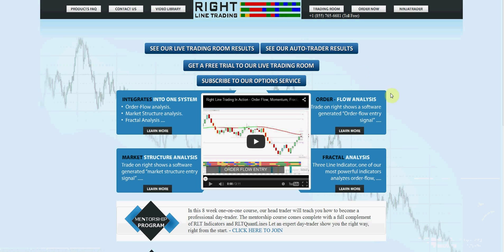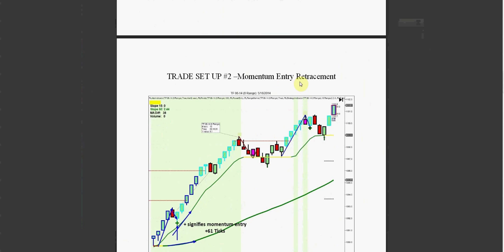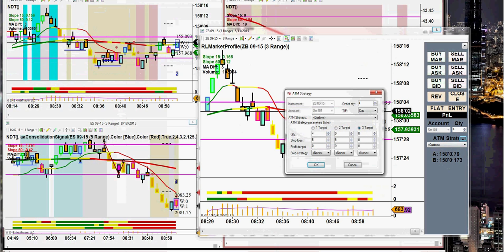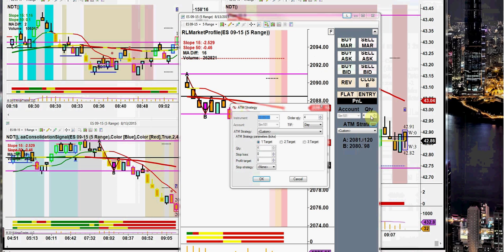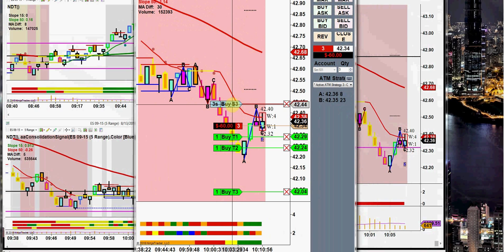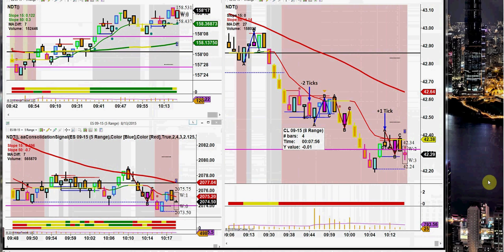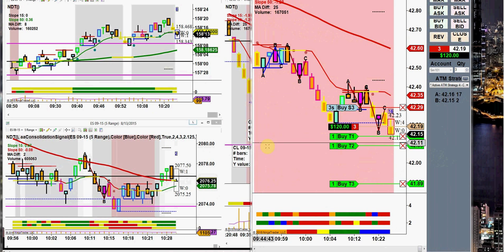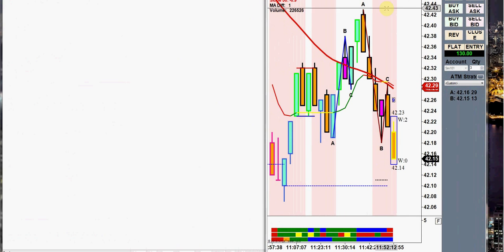RightLine Trading Indicators Intro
Rightline Trading has released several new trading indicators including the QuantAnalysis indicator and a few others. I got signed up for their trade room trial and we got started today. In the video you will see me setup my charts and my atm strategies. I also showed the manual and some other info. You also see me take several trades. This video is longer than normal and there was an issue during the upload around 14 minutes in which you will see.

Rightline Trading QuantAnalysis Indicator,
QuantAnalysis Indicator,
Rightline Trading indicators,
right line trading ,
rightline trading test,
testing QuantAnalysis Indicator,
QuantAnalysis Indicator review,